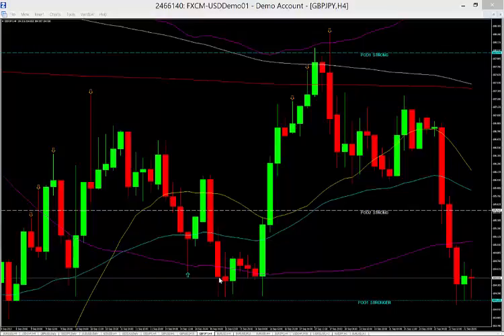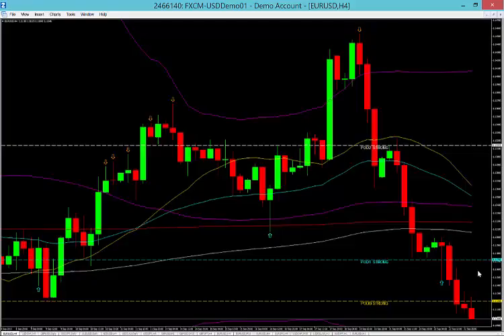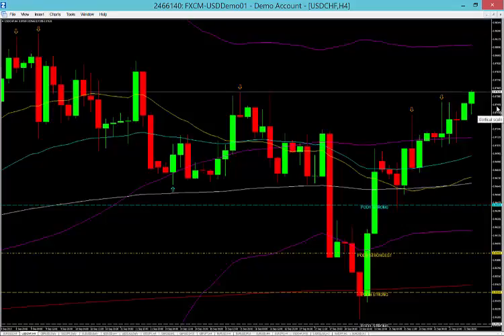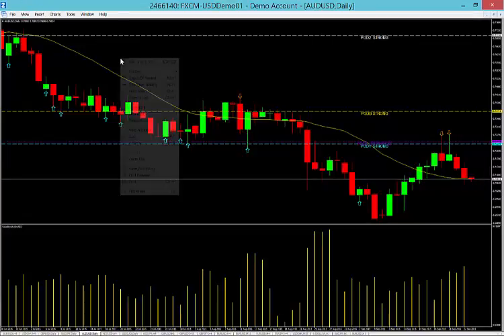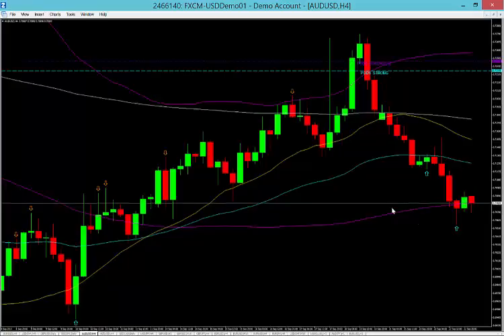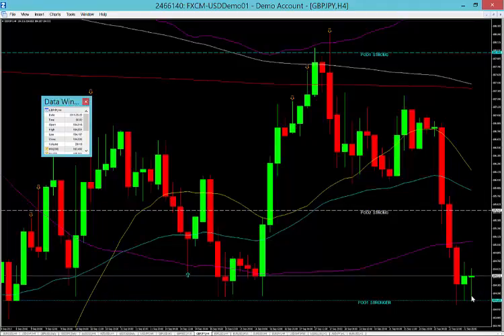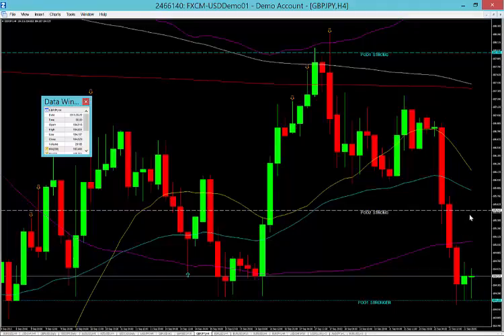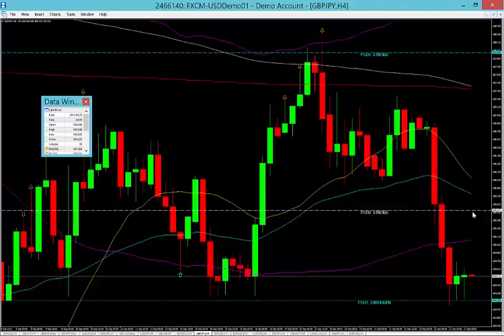Tribe Forex Daily Market Analysis 09-22-2014